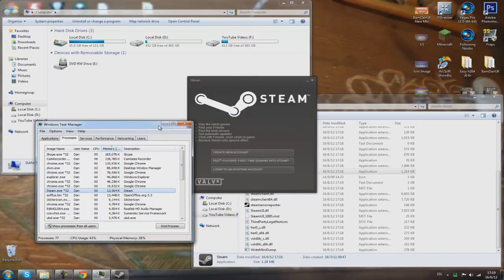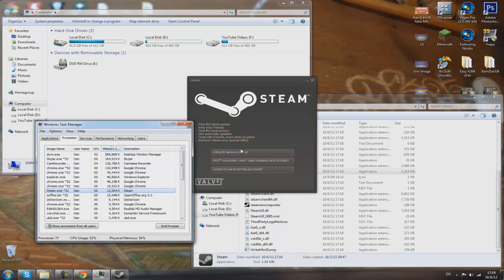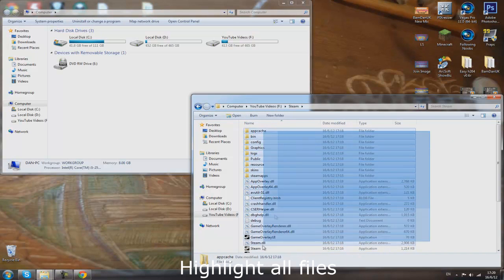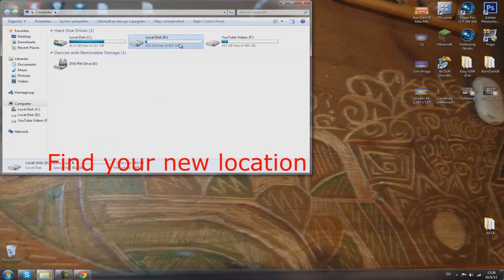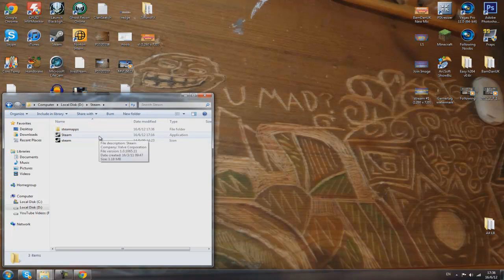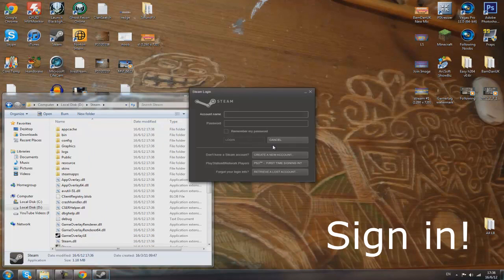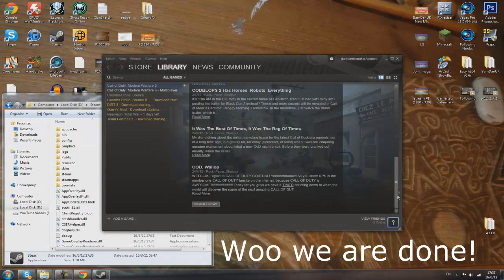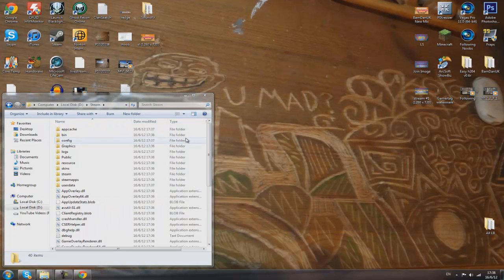How to install games on a different hard drive or location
This video shows:

How to move steam games to a different hard drive or location
Steam Tutorial
Moving steam games
Steam Games on a different drive
Skype: BamDanUK